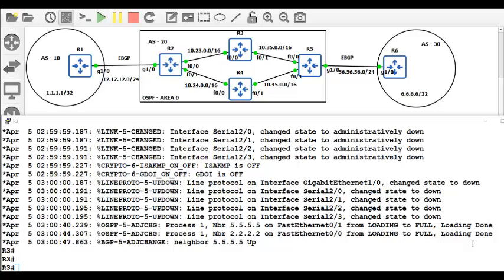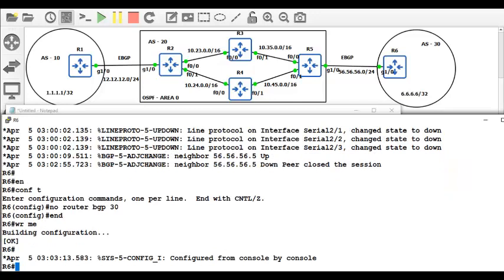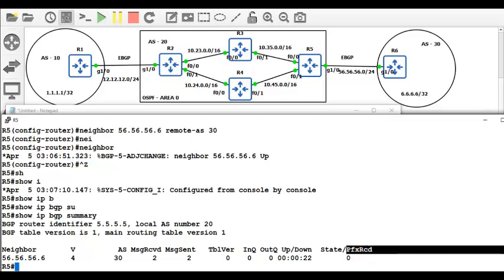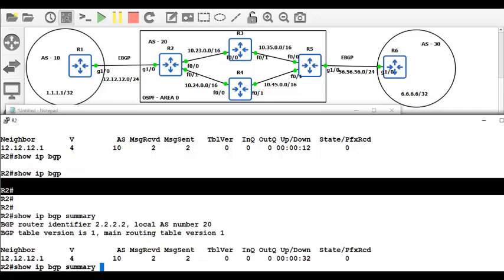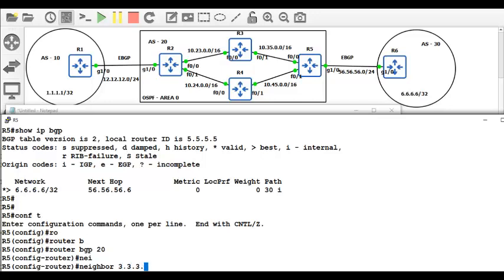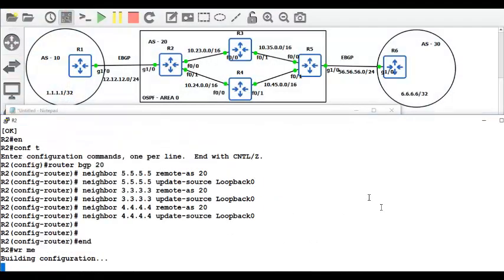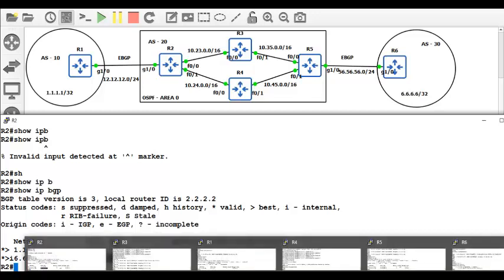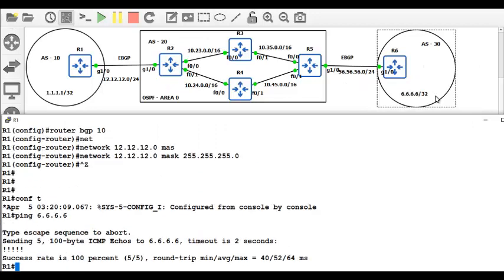BGP Part 7